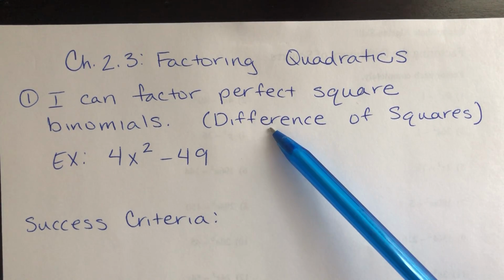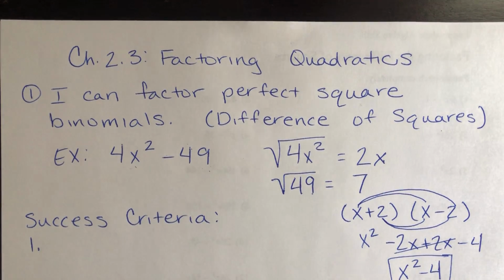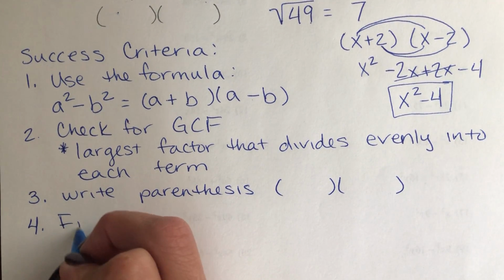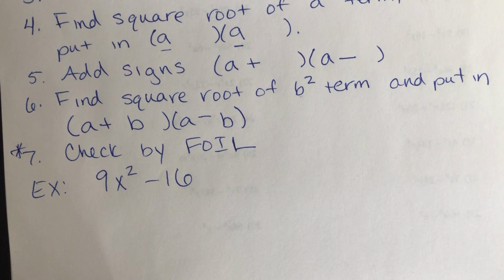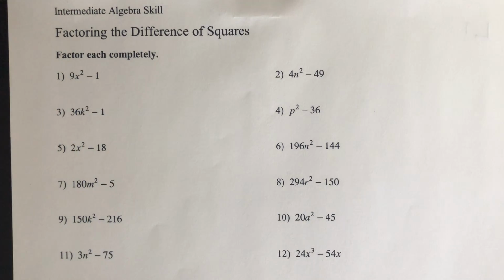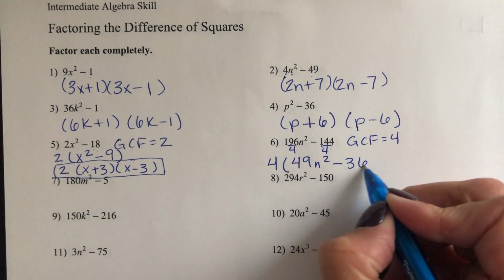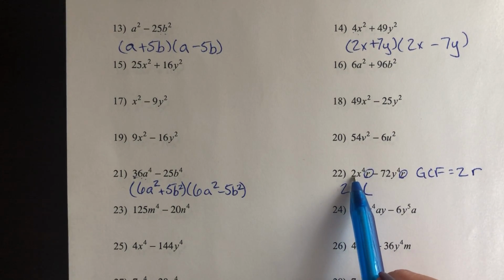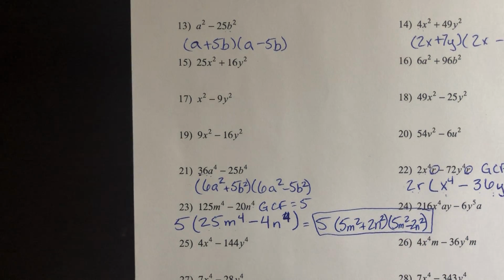Factoring the Difference of Squares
Algebra 2: chapter 2.3a